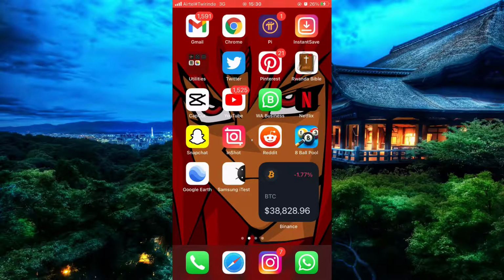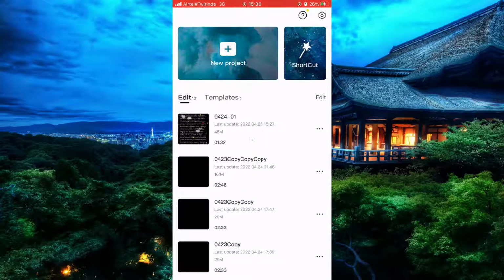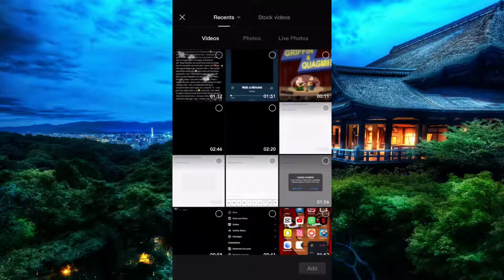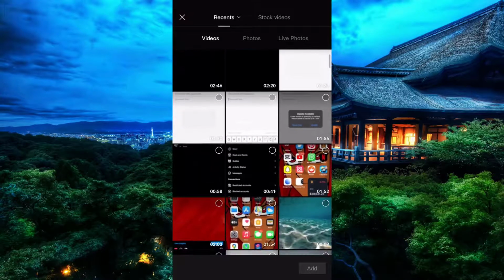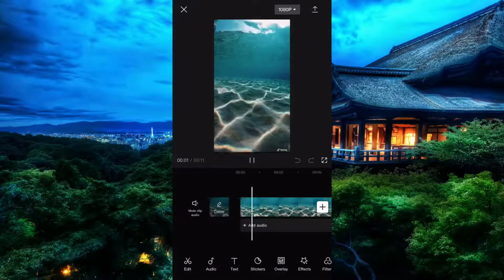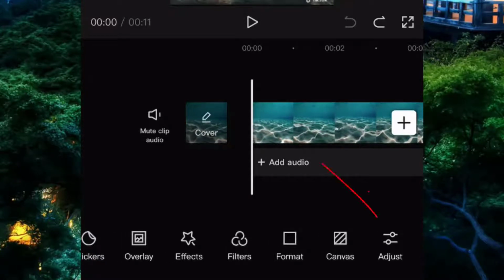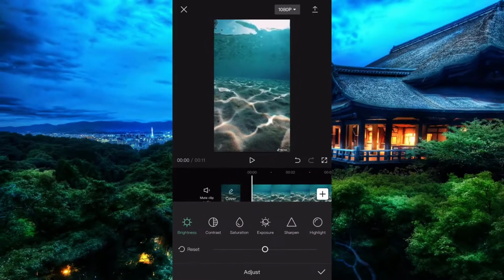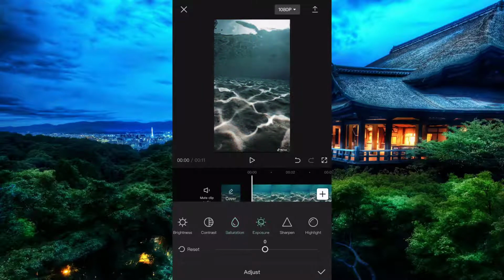how to edit a video using capcut | CapCut Video Editing Tutorial 2022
how to edit a video using capcut | CapCut Video Editing Tutorial